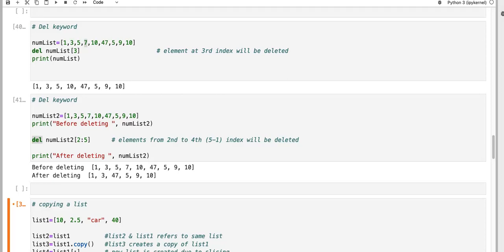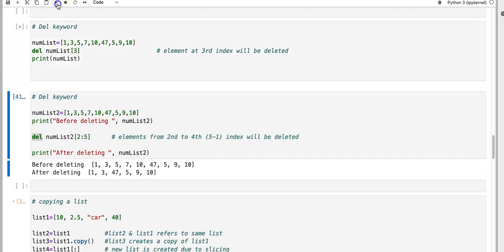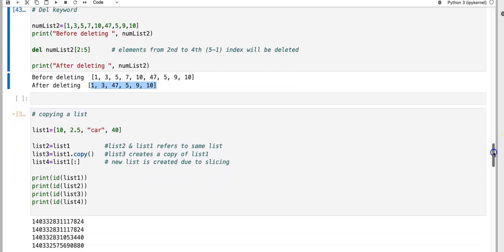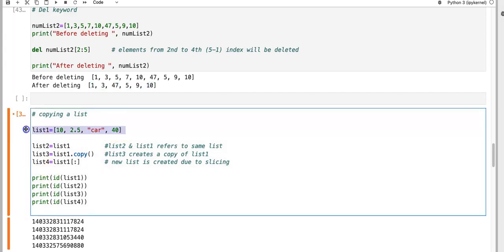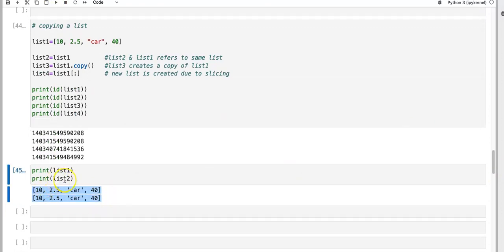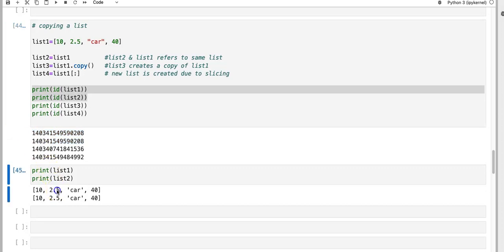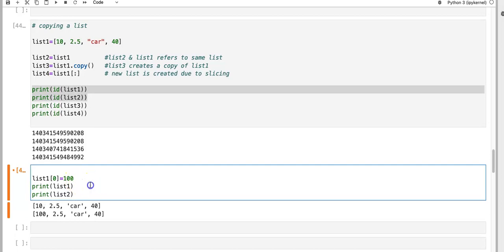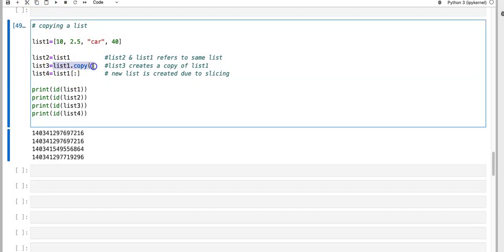11.4 PythonListMethods2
Python lists